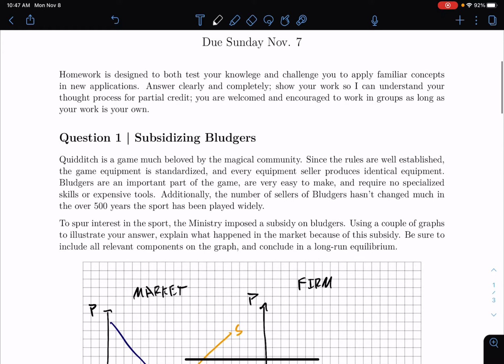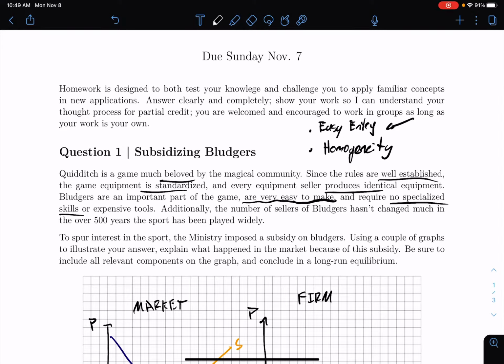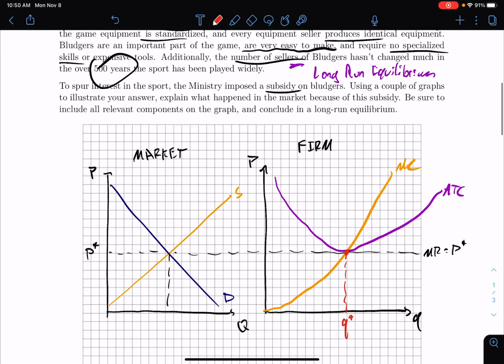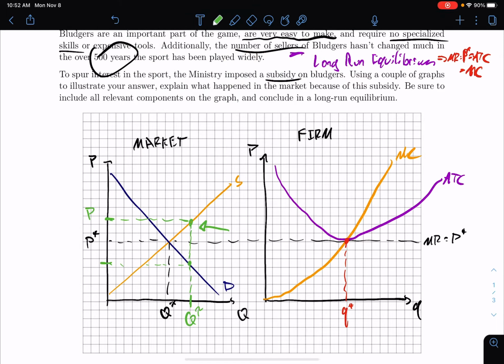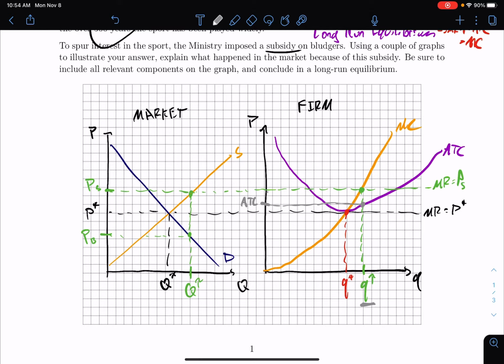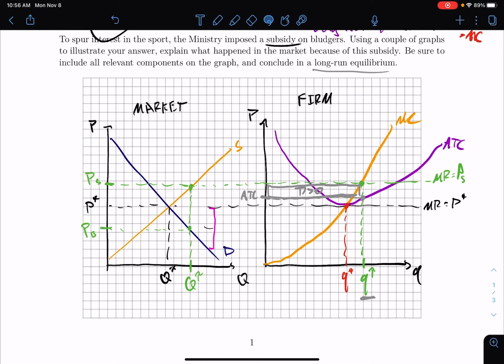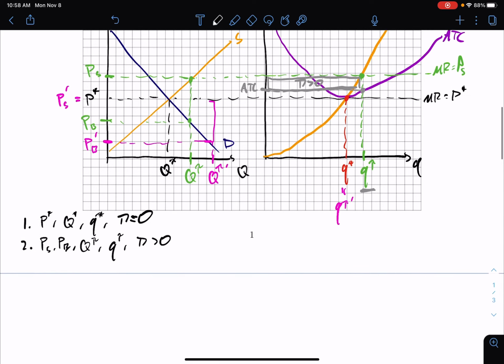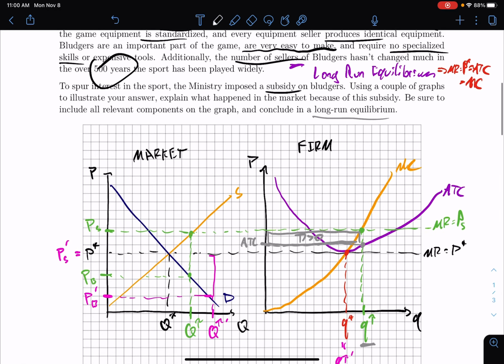Homework 4 Solutions